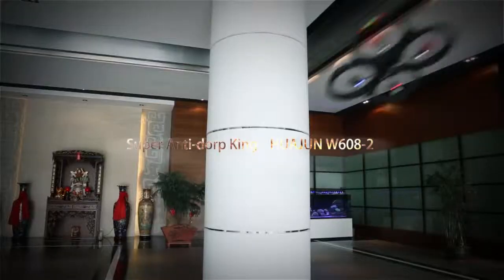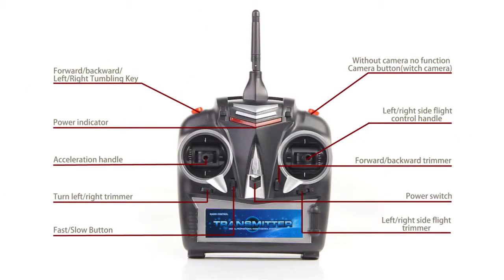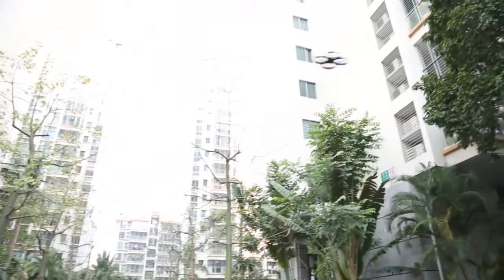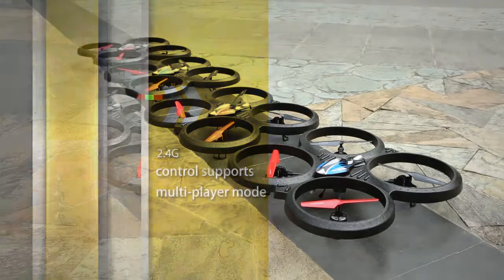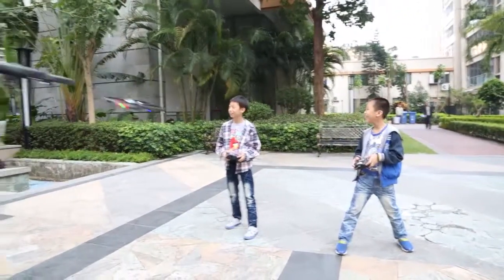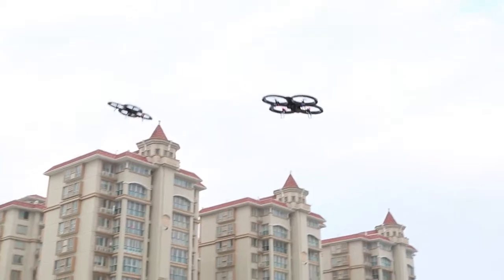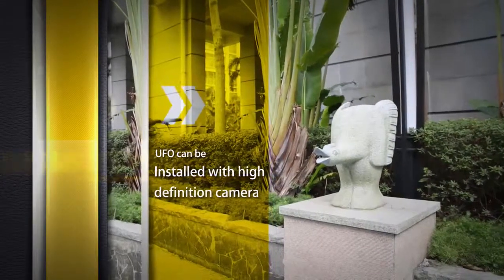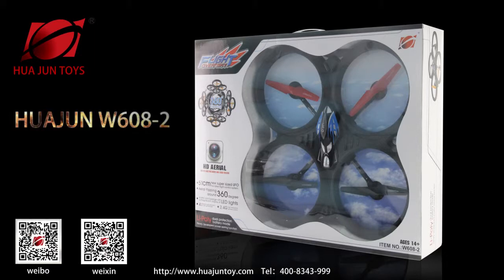EPP UFO RC Quadcopter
epp ufo rc copter, anti-crash material, 4 channel, 2.4ghs transmitter, easy to control additionally you can have camera on it